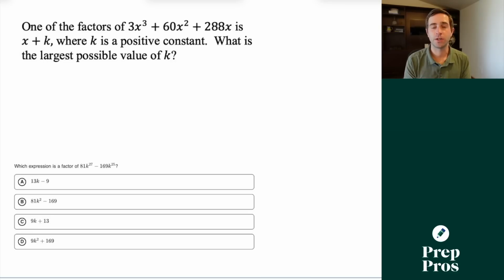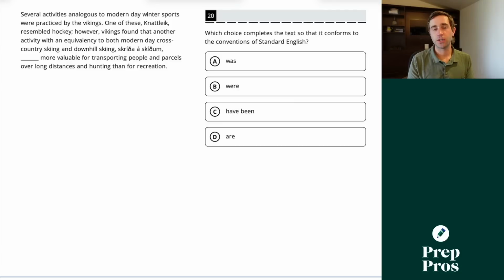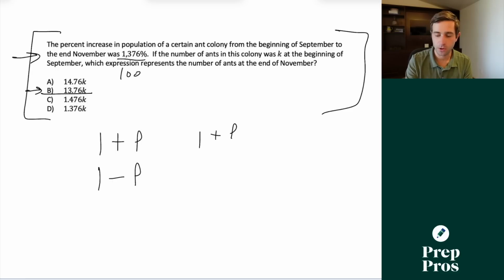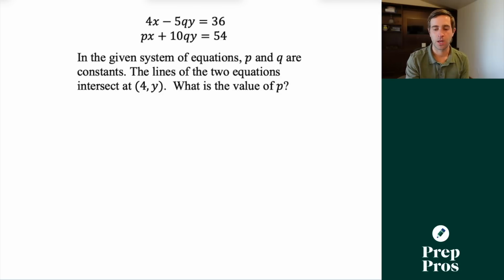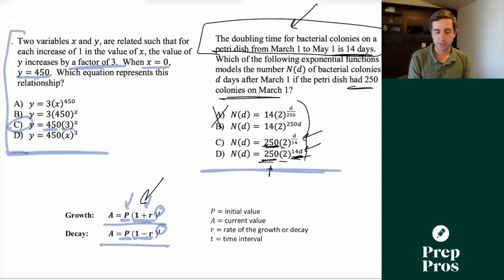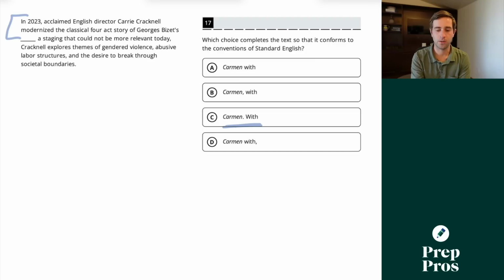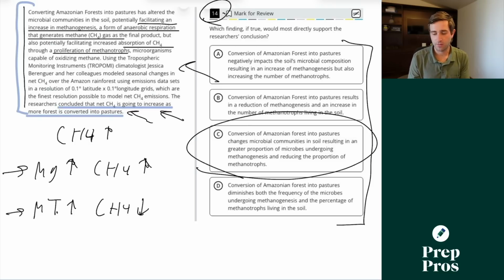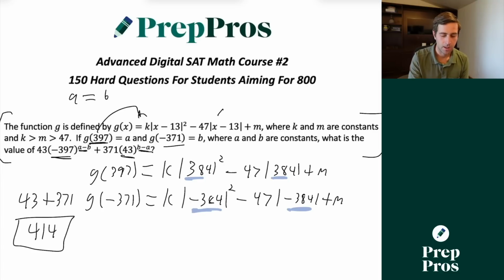June 2025 SAT Predictions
Do you want to know what will be on the June 2025 Digital SAT?  I will break down 10 questions you will see on the June 2025 SAT to make sure you get them right on test day.  By the end of the video, you will have learned how to solve 8 math questions, 1 type of Standard English conventions questions, and 1 challenging Reading question type to increase your score on both the Math and Reading & Writing Modules.  By learning these, you can easily increase your SAT score 50 points in 20 minutes.

You can find the Advanced Math Courses For The Digital SAT